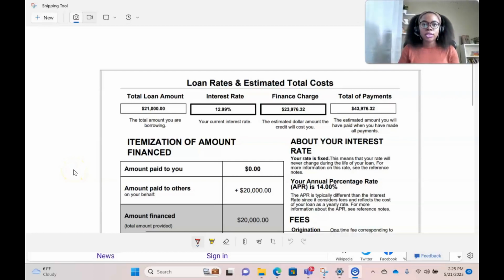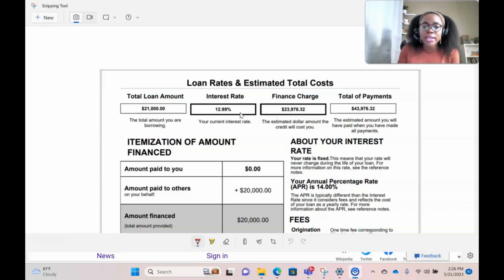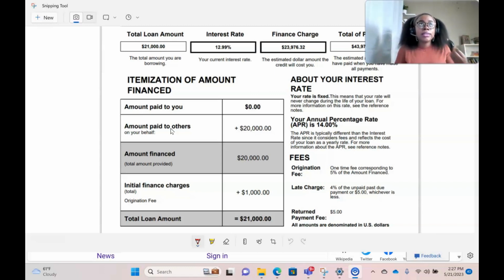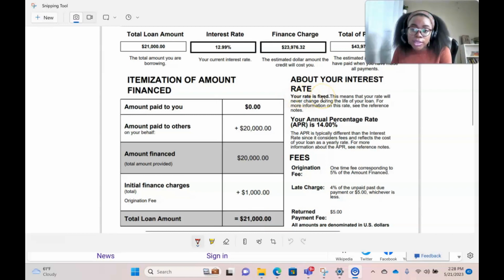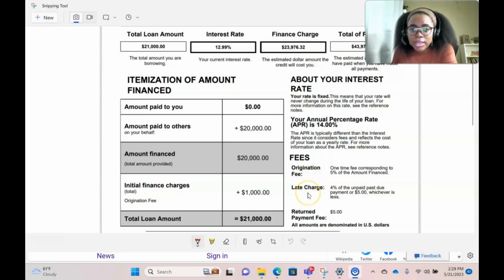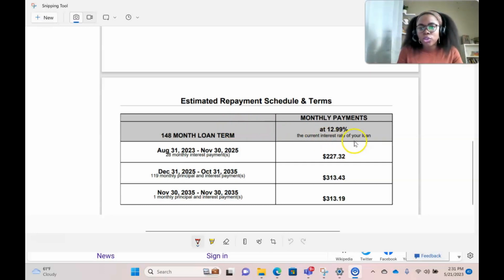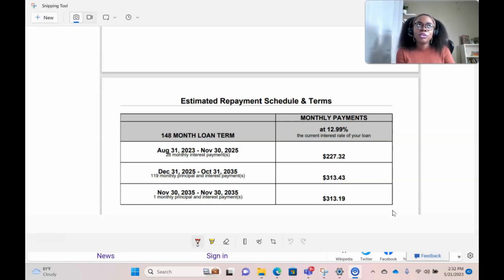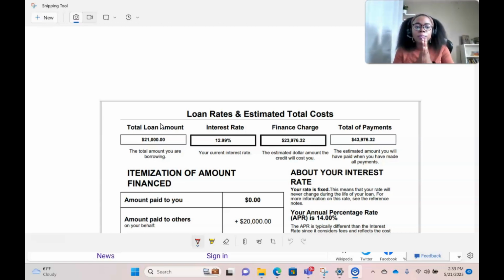REAL LOAN APPROVAL LETTER | The terms will SHOCK you! | Student loan approval letter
Hello, in today’s video, I share a real loan approval letter and show you the most important TERMS you should understand.

You can get the list of 500+ fully funded programs and scholarships

If you don’t have enough cash for proof of funds, you can use a sponsorship letter.

If you’d like to get application and funding tips for grad school, join my mailing gang here. I promise not to spam you 😊